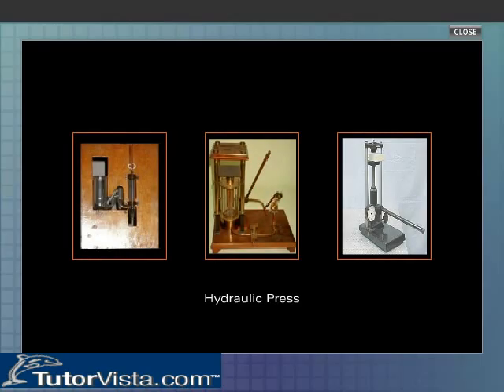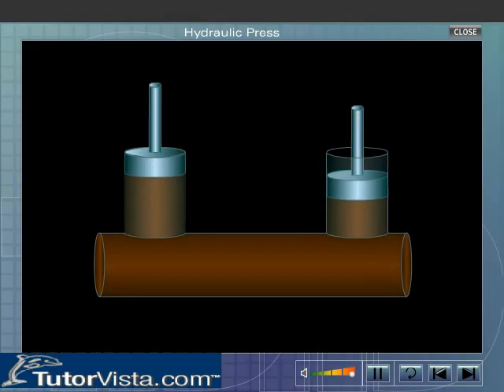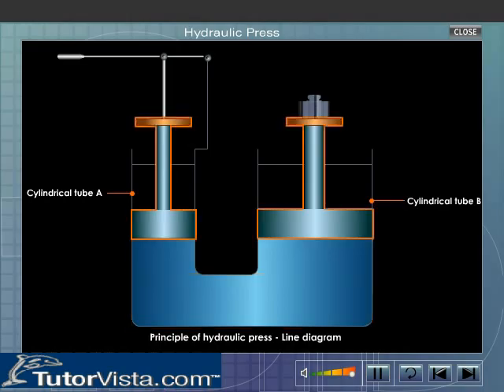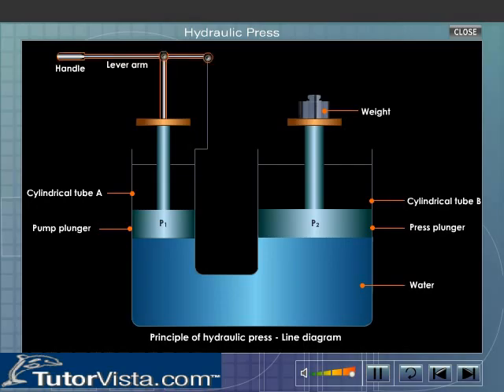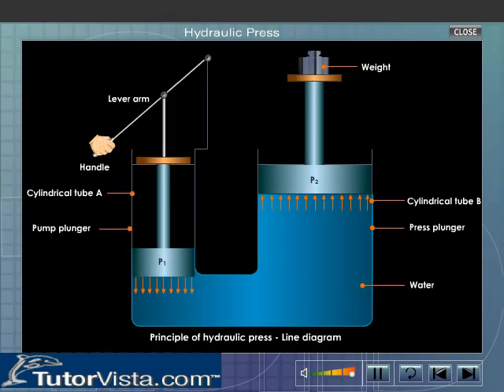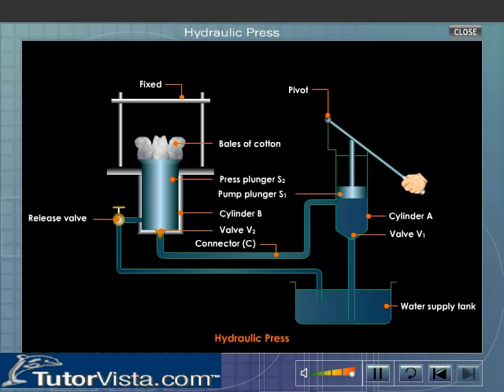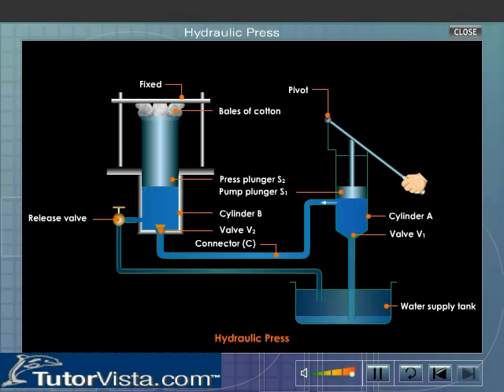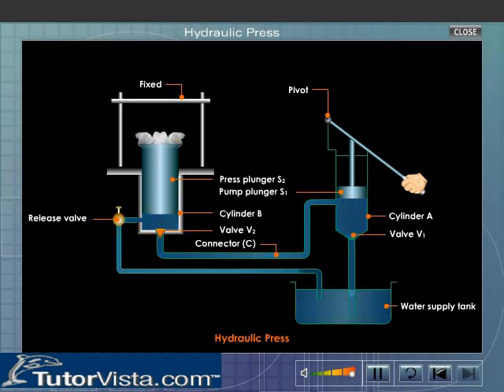Hydraulic Press - Pascal's law, Working, Experiment, Uses, Observation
Hydraulic Press

Hydraulic press is a machine consisting of a cylinder fitted with a piston that uses liquid under pressure to exert a compressive force upon a stationary base plate. The liquid is forced into the cylinder by a pump. First we discussed what is mean by hydraulic, it is a topic in applied science and engineering dealing with the mechanical properties of liquids. Fluid mechanics provides the theoretical foundation for hydraulics, which focuses on the engineering uses of fluid properties. In fluid power, hydraulics press is used for the generation, control, and transmission of power by the use of pressurized liquids. Hydraulic topics range through most science and engineering disciplines, and cover concepts such as pipe flow, dam design, fluidics and fluid control circuitry, pumps, turbines, hydropower, computational fluid dynamics, flow measurement, river channel behavior and erosion.